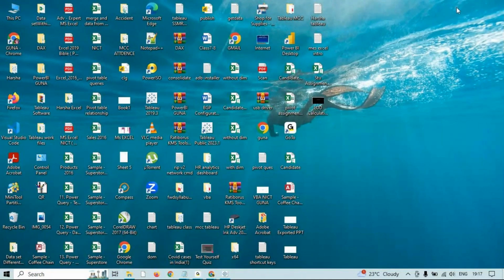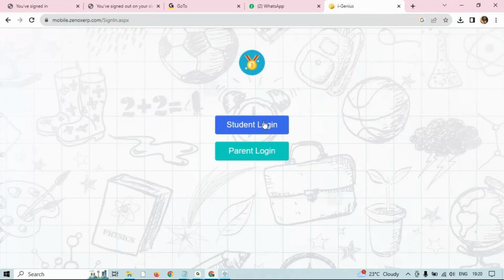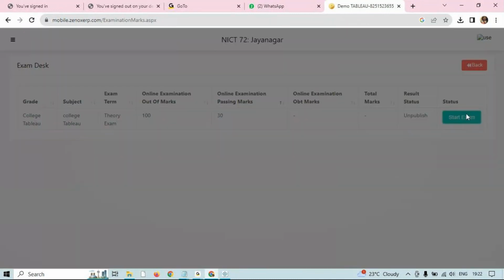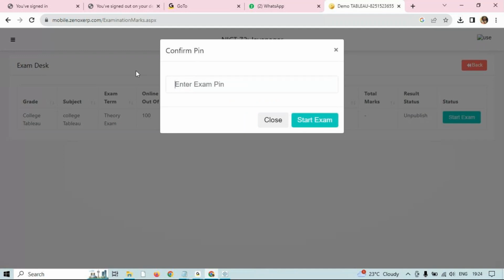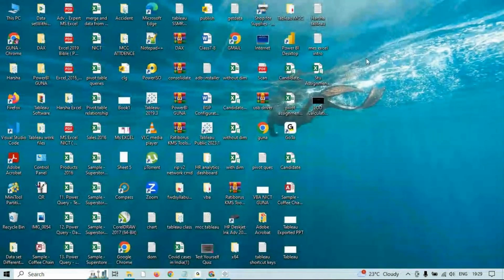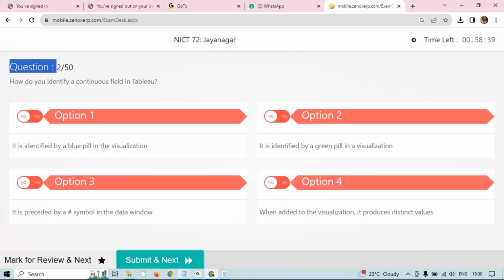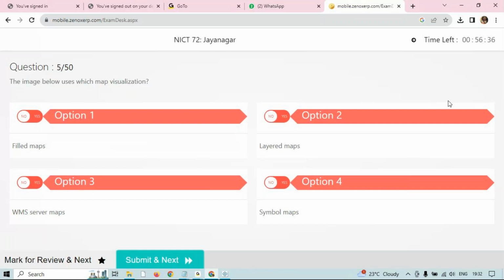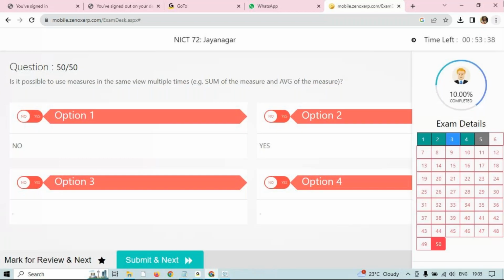Gunasekar Tableau 4th Sep 23 MCC